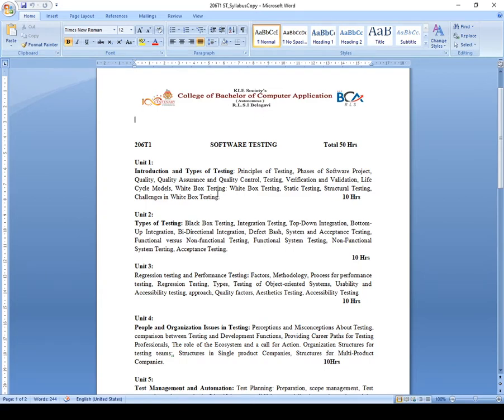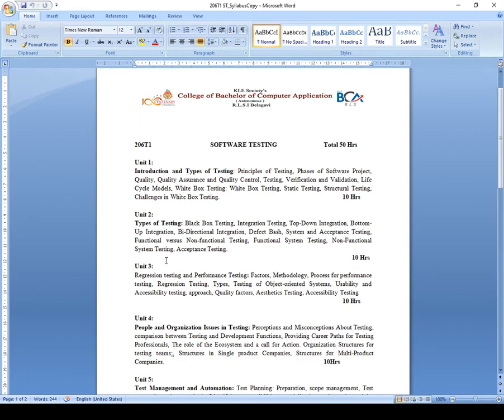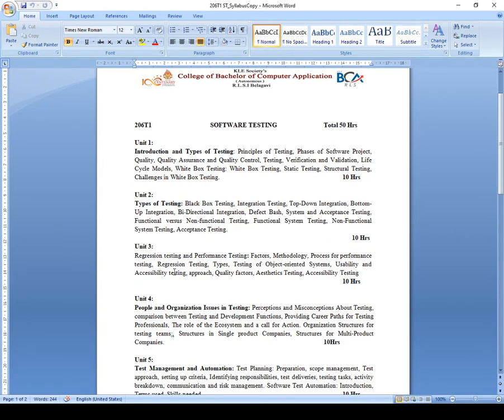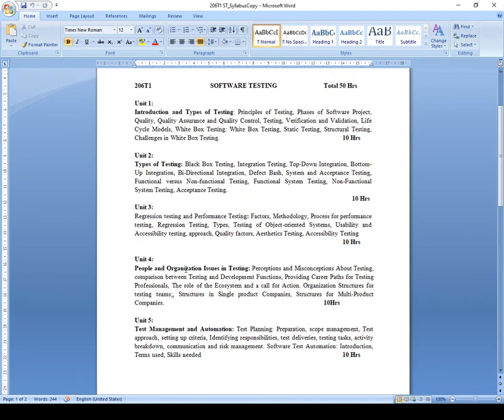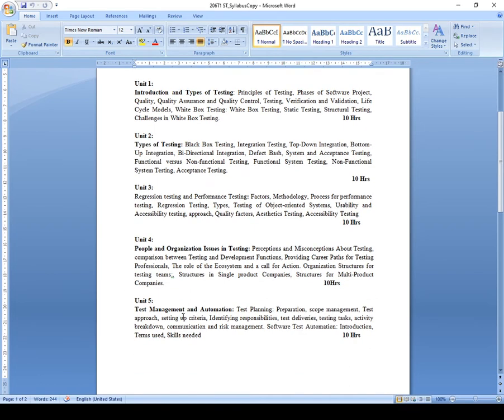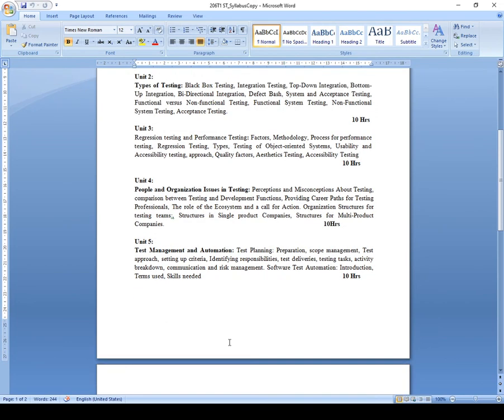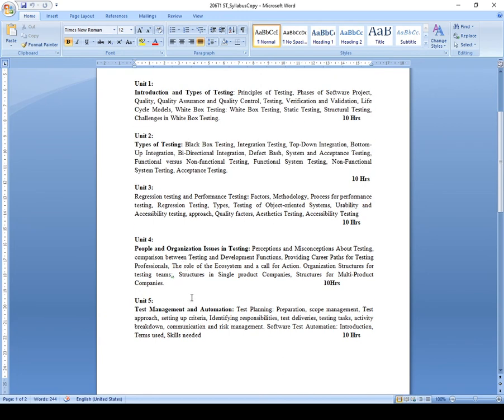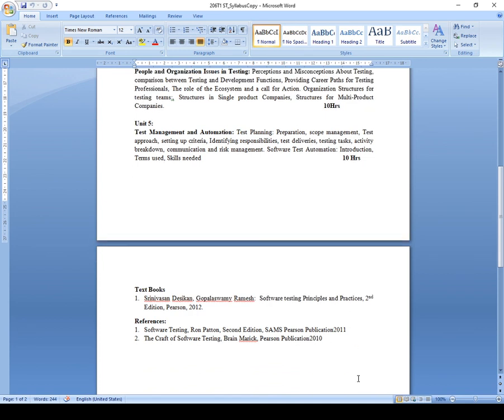Software Testing Introduction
Software Testing Syllabus